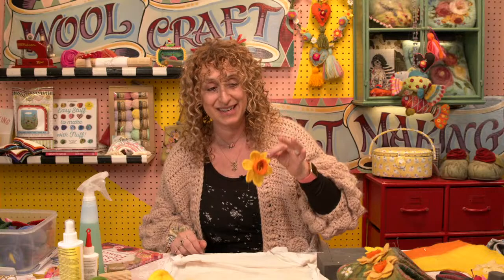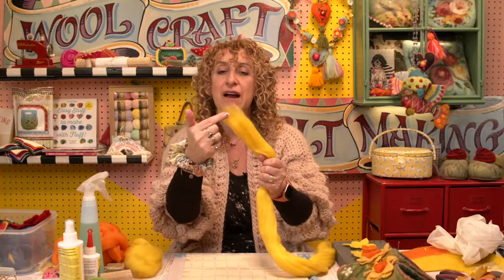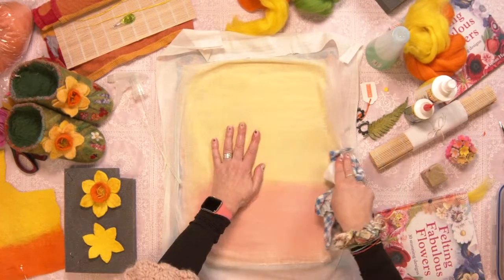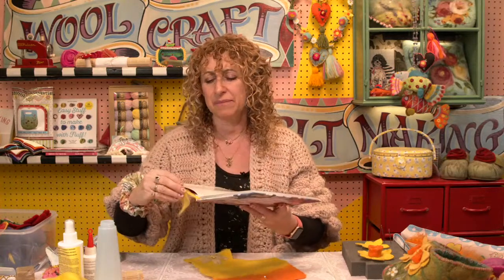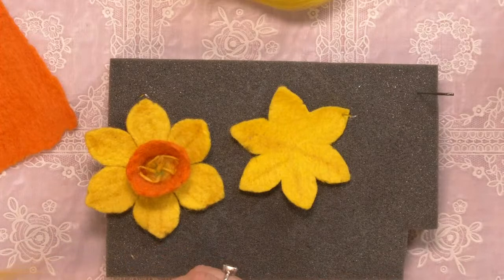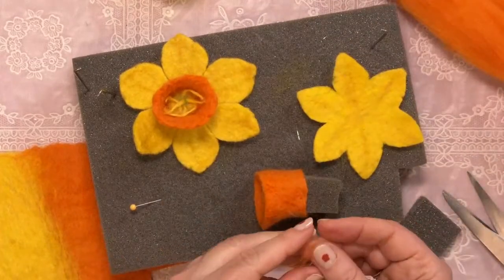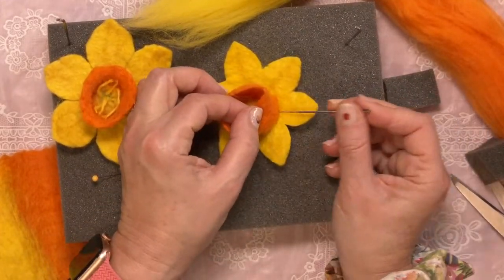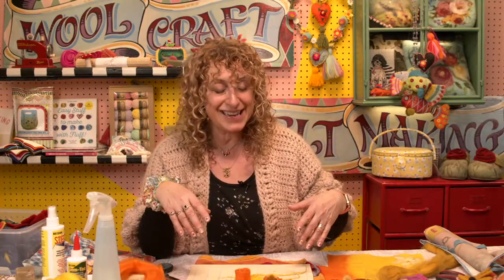How to Make Fabulous Felted Flowers : Daffodil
Filmed live in my new TV studio at The Gilliangladrag Fluff-a-torium in March 2021: here is my FREE live tutorial showing you ‘ How to Make the Daffodil from my book ‘Felting Fabulous Flowers - using Wet Felting and Needle Felting ‘. Xxx
For lots of crafting inspiration - plus Merino Wool Tops in over 70 different colours, wet felting and needle felting equipment and great starter kits, Knitting & Crochet yarn and accessories, Weaving, Embroidery, Sewing, Needlecraft, Punch needle, Craft Kits galore, Kids Kits, Haberdashery & Trimmings, plus loads of ideas for creativity at home, please visit our where we ship worldwide. Thanks Gillian x